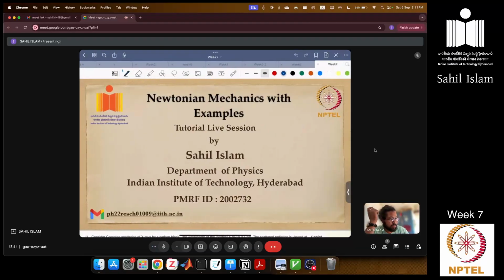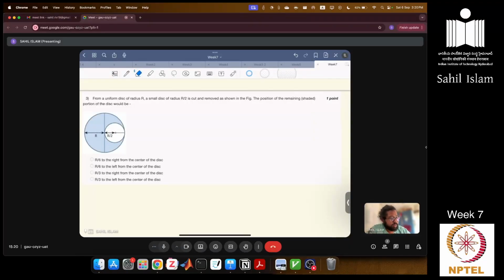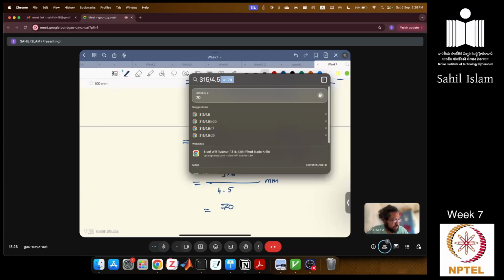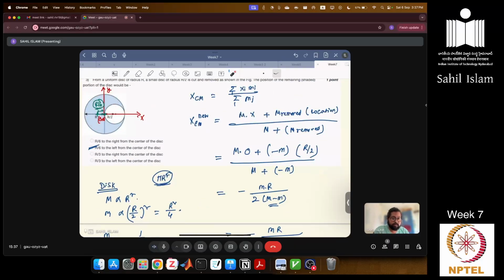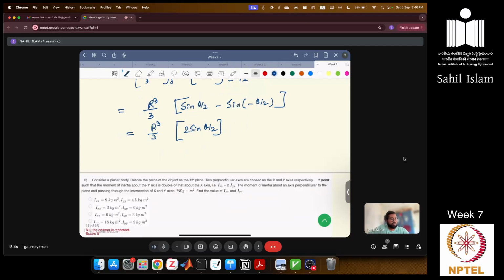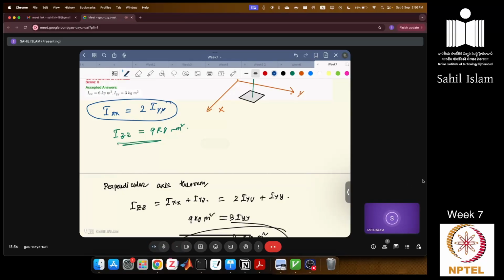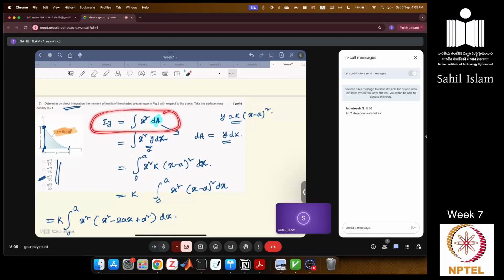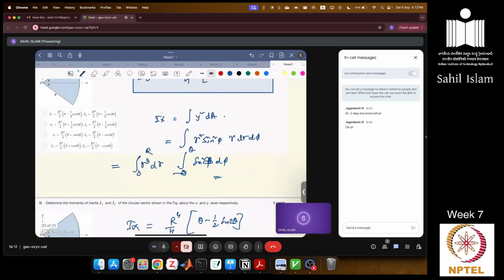Newtonian Mechanics with Examples | NPTEL | Tutorial | Week 7